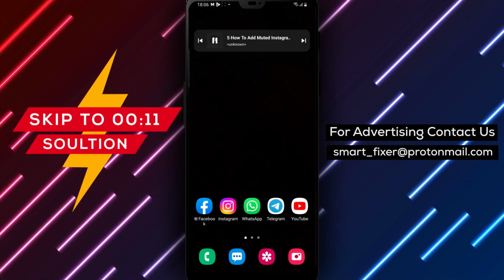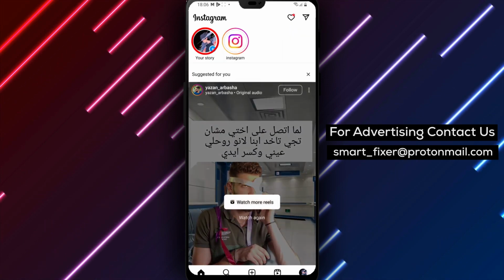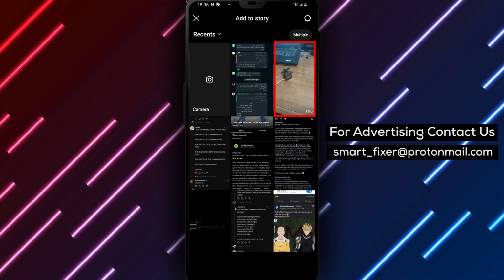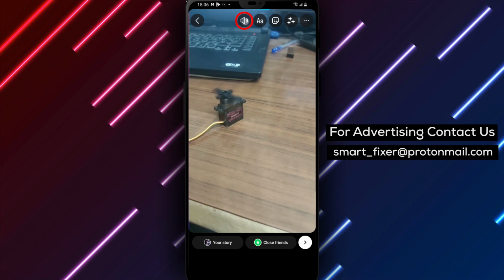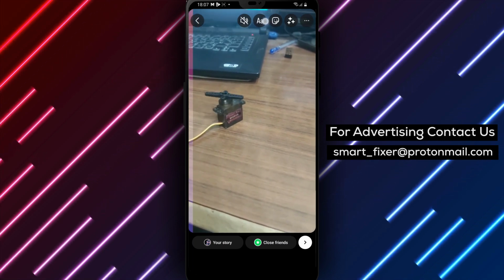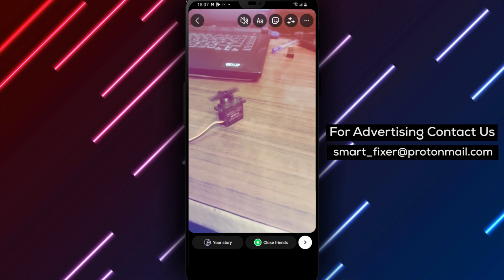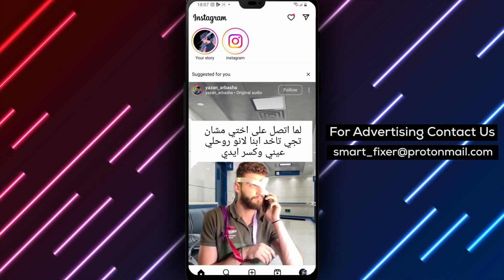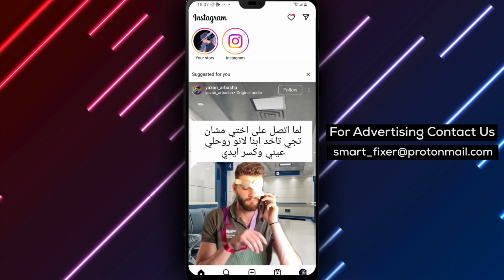How to Add Muted Instagram Video to Your Story ( 2023 ) - Full Guide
In this video, we'll show you how to add a muted video to your Instagram story in just a few simple steps. Follow these steps to easily upload a video to your story without any unwanted background noise:
1. Open Instagram and tap on "Add Story"
2. Choose the video you want to upload
3. Tap on the "Sound" icon to turn off the sound
4. Add any text or stickers to your video (optional)
5. Tap on "Share" to upload your video to your story

By muting the sound of your video, you can confidently share videos to your story without any distractions or interruptions. This is especially useful when you're in a public place or don't want to disturb those around you.

To quickly and easily upload a muted video to your Instagram story, follow these simple steps.